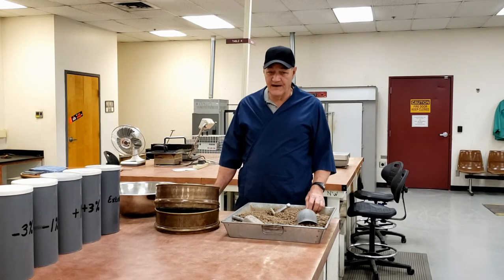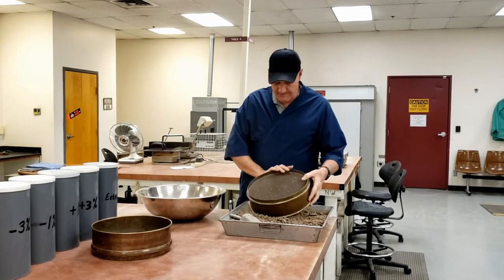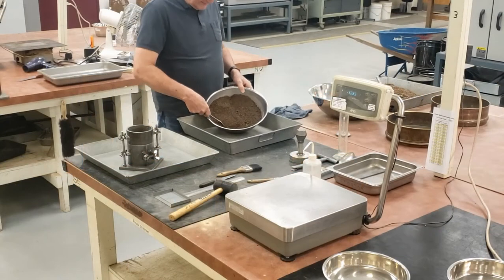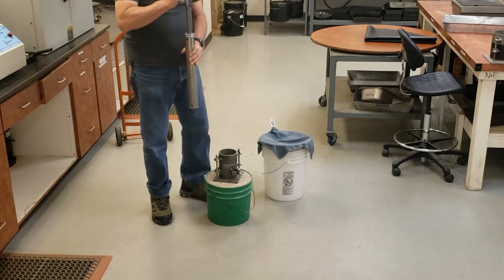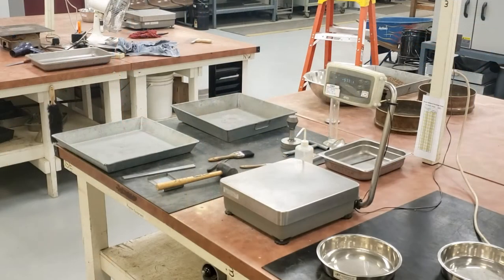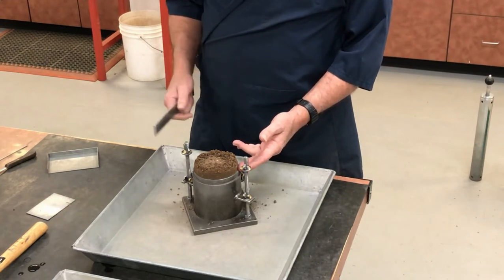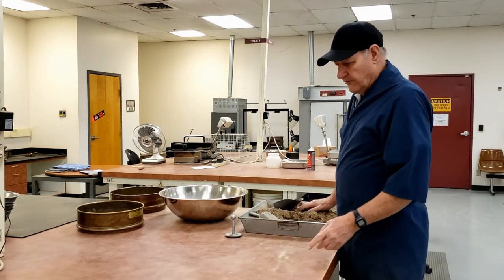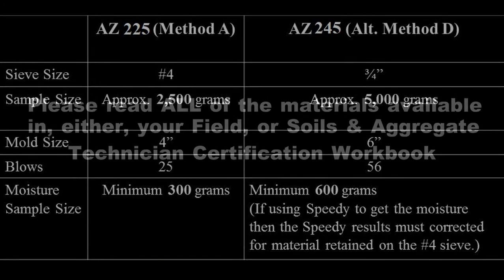AZ 225 and AZ 245 Maximum Dry Density and Optimum Moisture of Sois by Proctor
This video demonstrates the Maximum Dry Density and Optimum Moisture of Soils by Proctor Method A and Alternate Method D according to AZ 225 and AZ 245.  This video has been provided courtesy of the Arizona Department of Transportation and Arizona Technical Testing Institute with permission for viewing on TC3's YouTube channel. Note that this video may include some state-specific verbiage; however, the content is beneficial to technical staff involved in highway operations regardless of geographic location. Anyone viewing this video should refer to their agency specifications and requirements, which they need to review and follow. For more information on available online training for technical staff in the areas of construction, maintenance, and materials, visit the AASHTO Store.